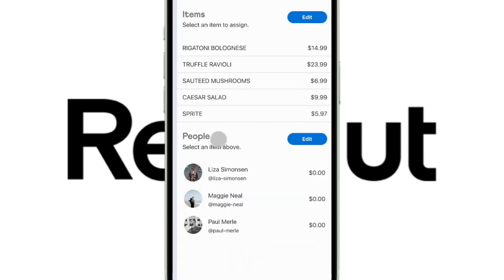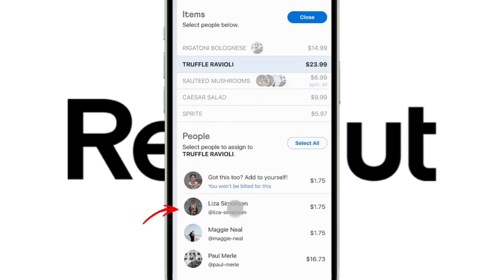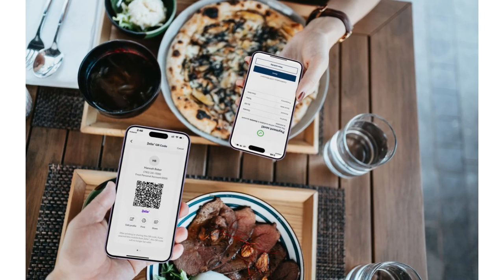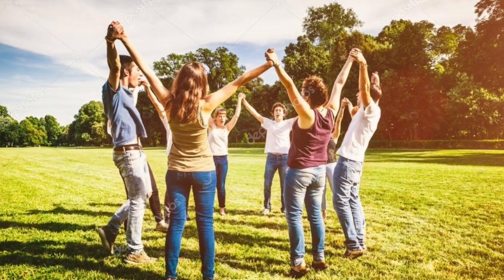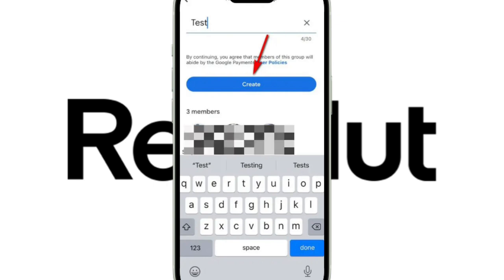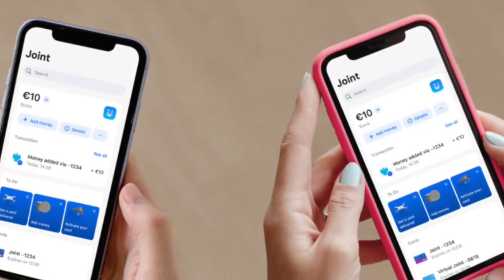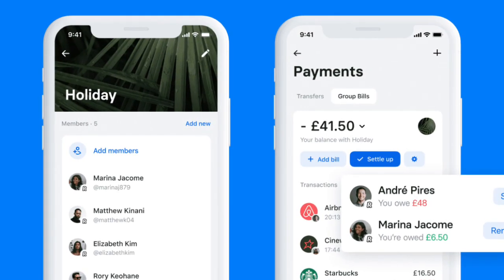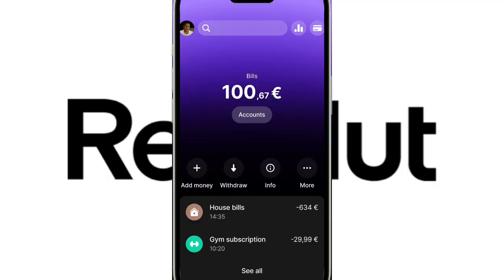How to Split Bills on Revolut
This video tutorial explains in detail how to split bills on Revolut.

Revolut has become the gold standard for shared expenses because it handles multi-currency splits instantly without any hidden exchange fees. We walk you through the two main ways to use the feature: splitting an individual transaction and setting up Group Bills for long-term tracking.

In this guide, we break down the 2026 Group Bills Website, which is a game-changer for people who don't use Revolut. You will learn how to invite friends to a group via a web link so they can see the math and settle up using Apple Pay or Google Pay. We also demonstrate the Custom Split tool, which allows you to move beyond 50/50 divisions and assign exact amounts to each person in your group.

Finally, we explore the social side of the app, including the integrated group chat and how to use GIFs to take the awkwardness out of asking for money. You will learn how to monitor your group’s "Settle Up" status and how Revolut’s automated reminders keep everyone on track. By the end of this video, you’ll be able to manage any group expense—locally or abroad—with total precision.